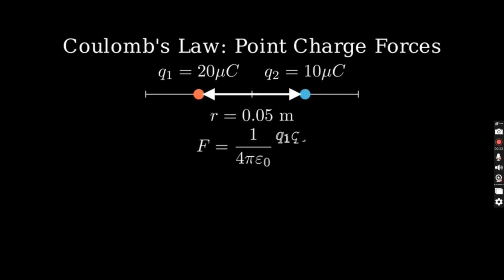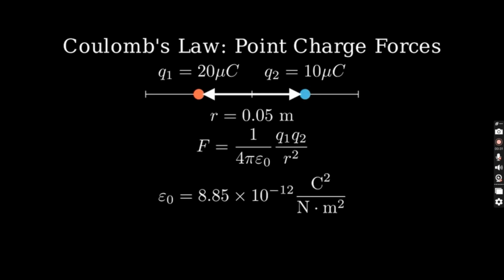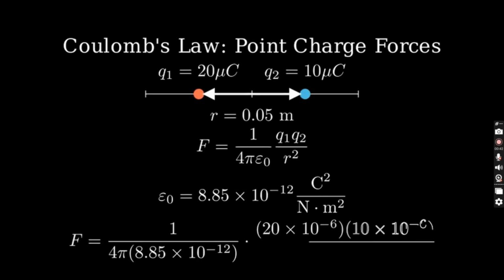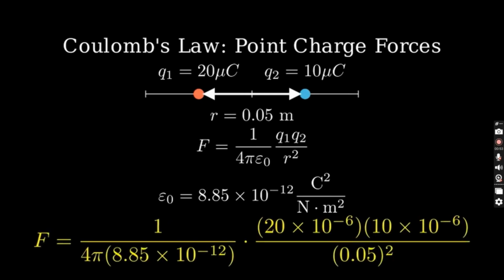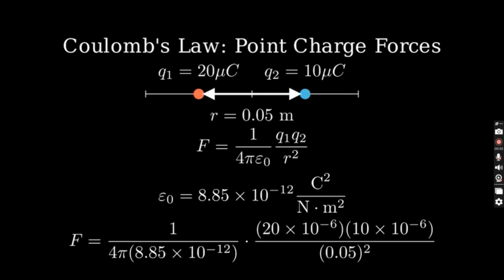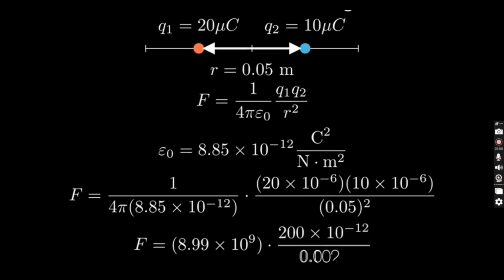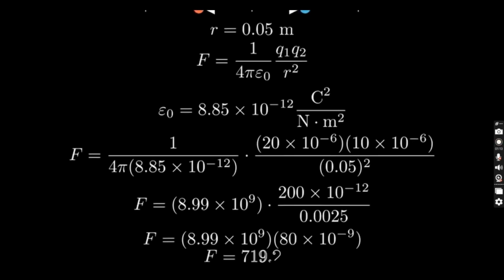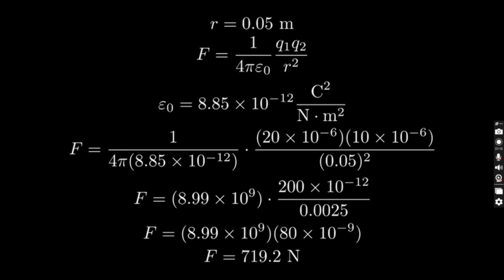Two-point charges 20 μC and 10 μC are separated by 0.05 m in free space.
Solving the most important 3-mark problems from Chapter 1: Electric Charges and Fields for the 2nd PUC exam.